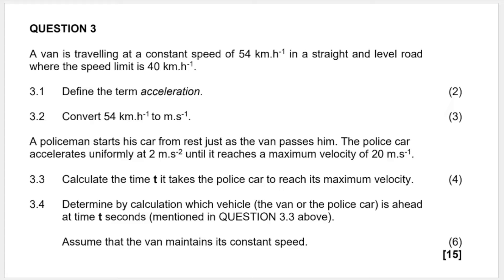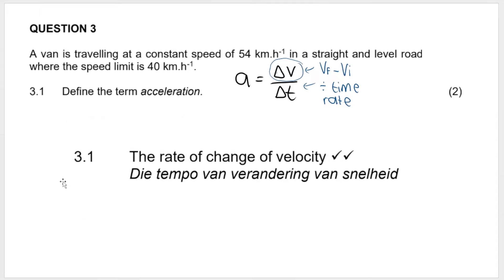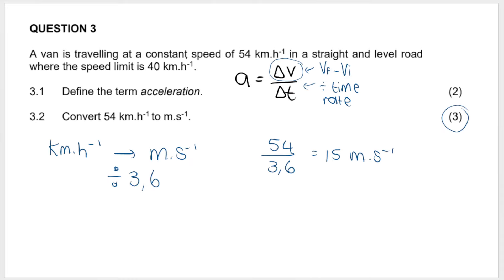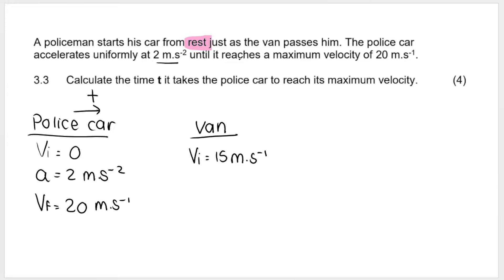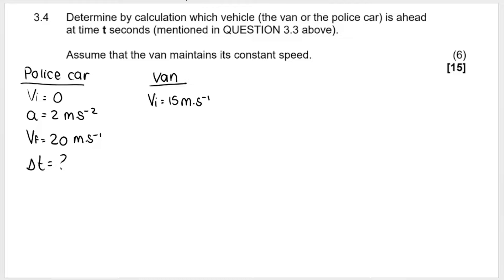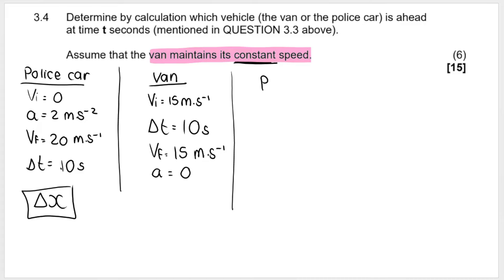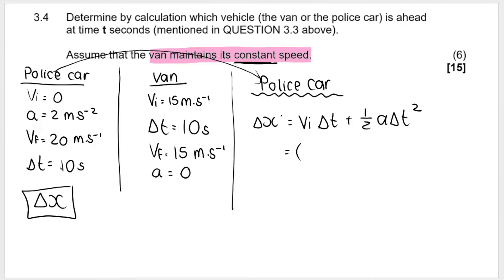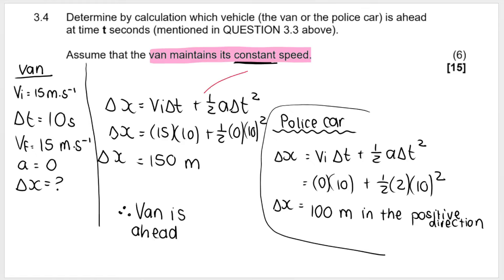Grade 10 Mechanics: Equations of Motion Exam Question PART 1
Gr 10 Physics - Motion in One dimension. Do an exam question with me based on equations of motion!